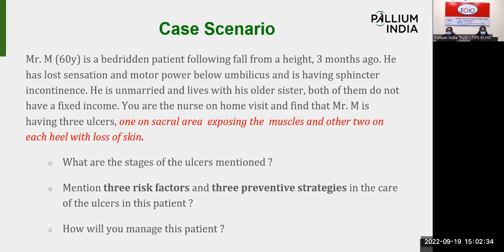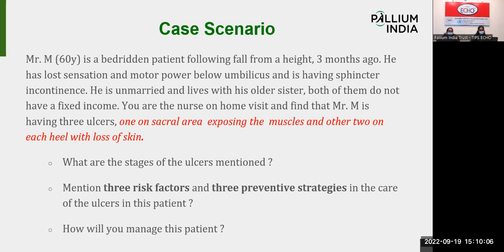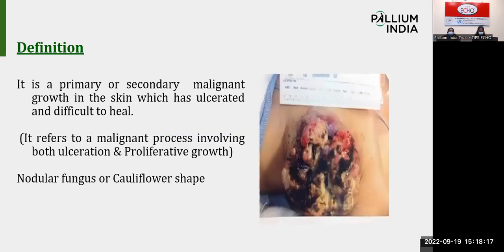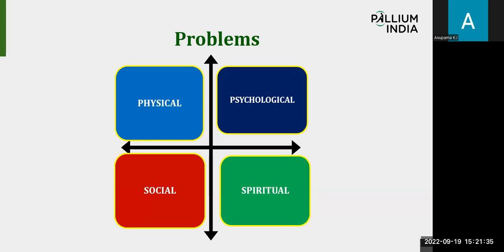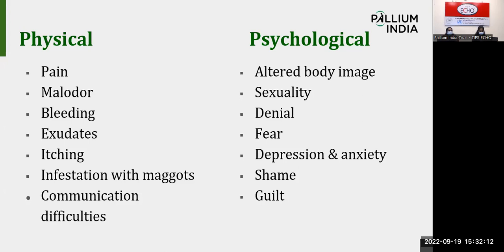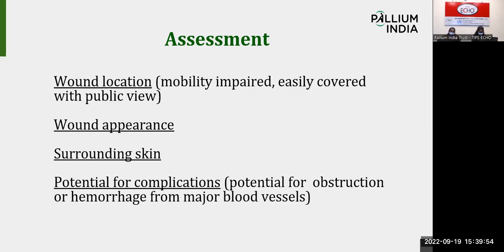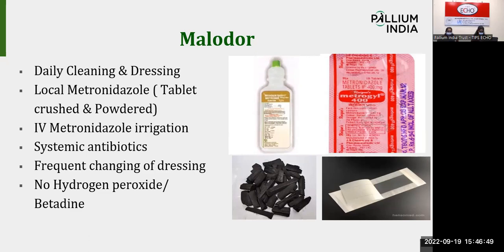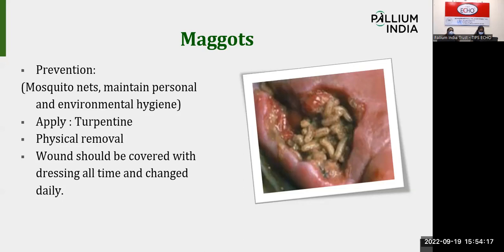TIPS ECHO season 115 FCPN 12 Session 08 " Wound management 02"/ Sr Sheeba R S